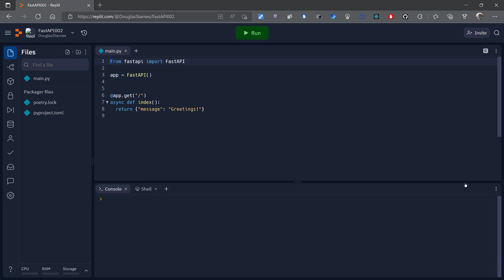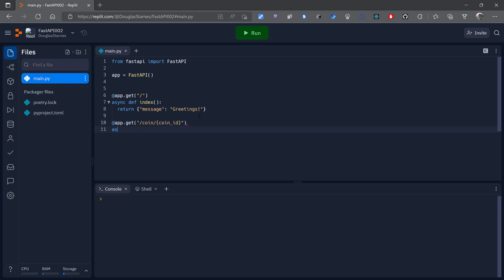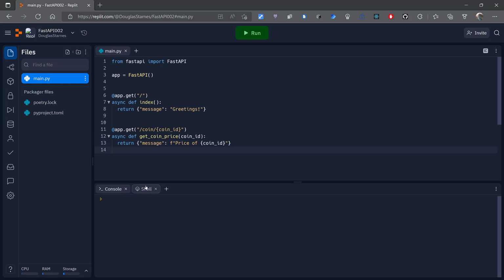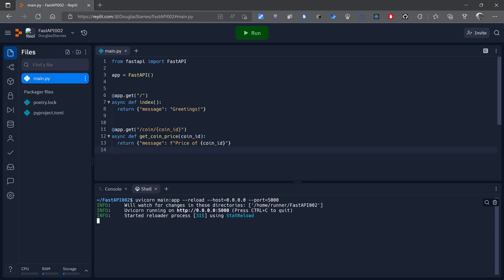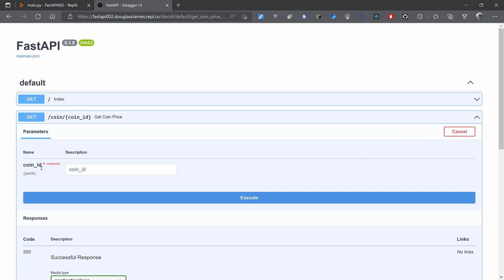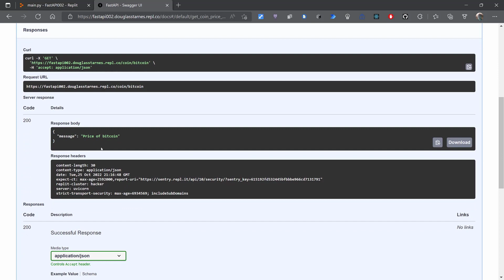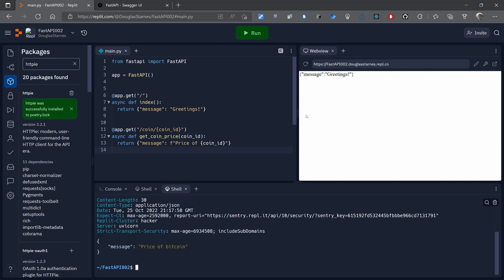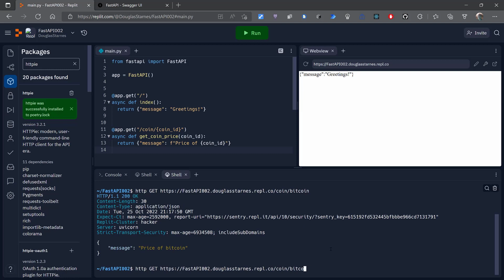FastAPI Path Parameters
This video shows how to pass data to a URL via a path parameter and user httpie to test endpoints See the Repl